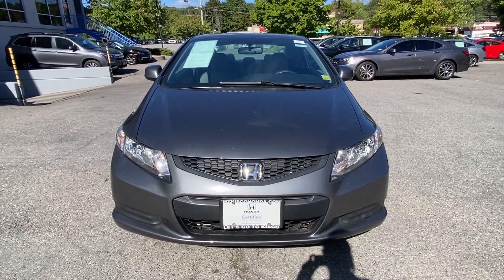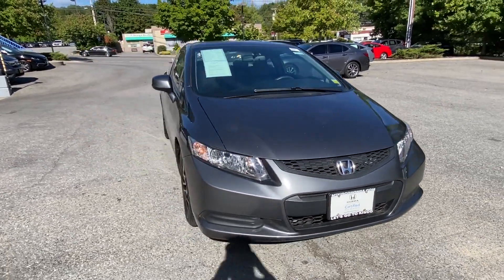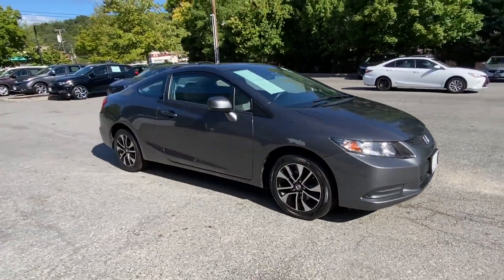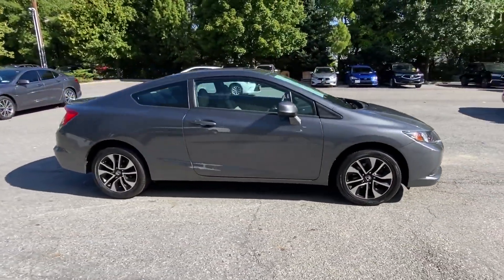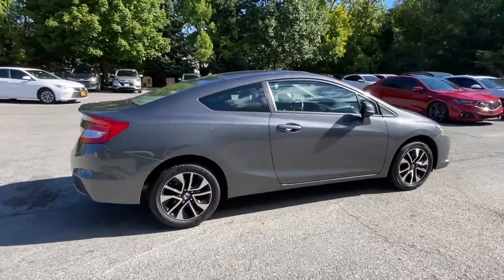Used 2013 Honda Civic Cpe EX 2HGFG3B81DH532662 Mt Kisco, Bedford Hills, Tarrytown, White Plains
2013 Honda Civic Cpe EX 2HGFG3B81DH532662 Video

This 2013 Honda Civic Cpe EX 2HGFG3B81DH532662 is full of phenomenal features such as: